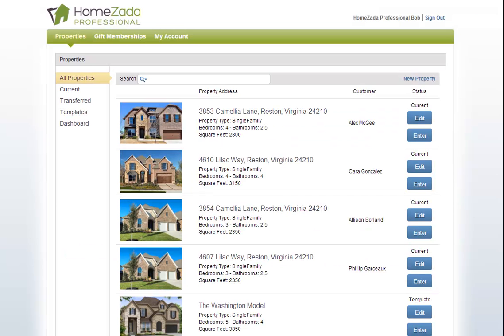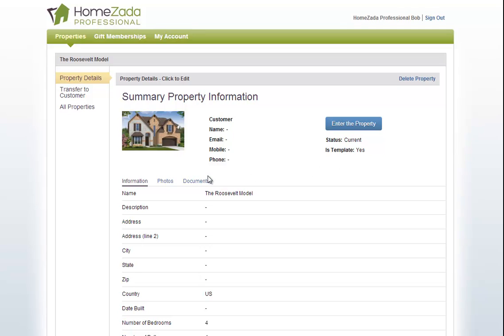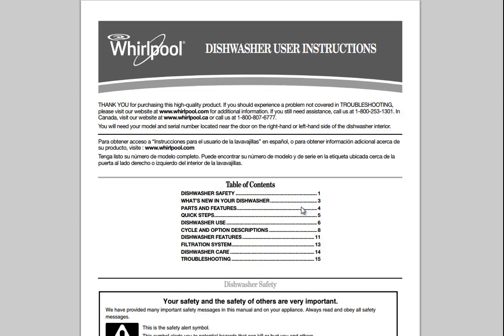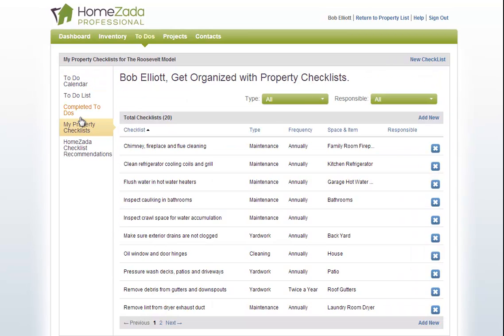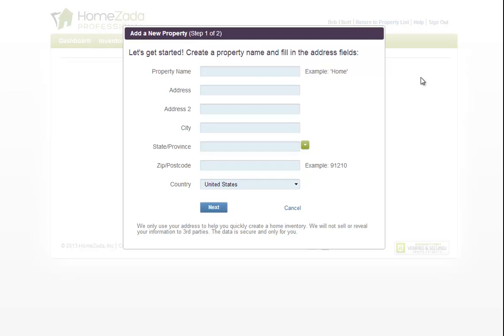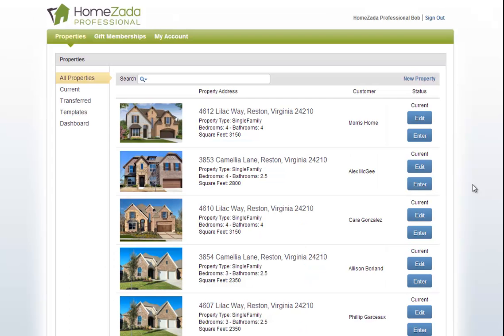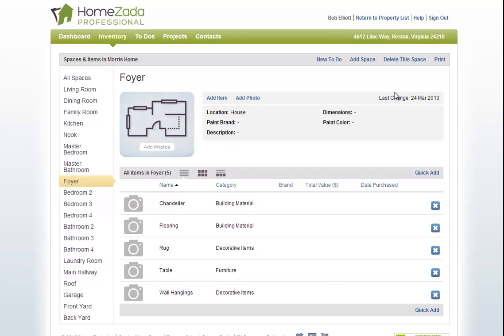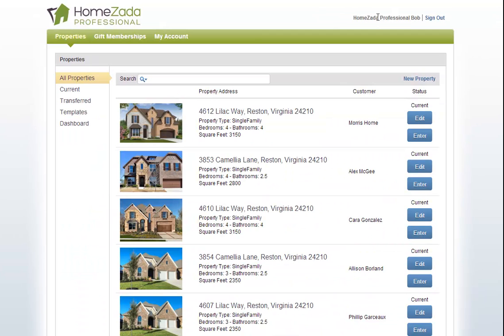Creating Templates with HomeZada Professional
Create templates for properties with common documents, rooms, inventory items, photos, owner manuals and more.  Easily create new properties by copying and existing template